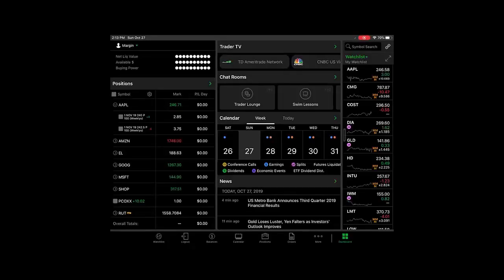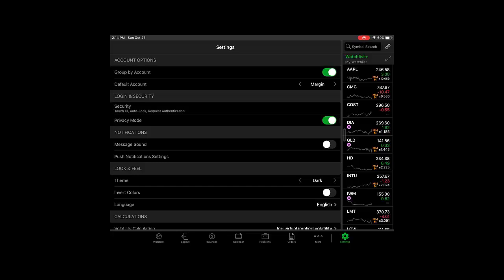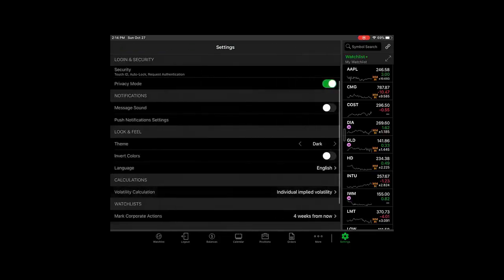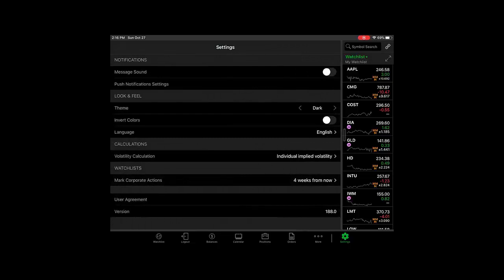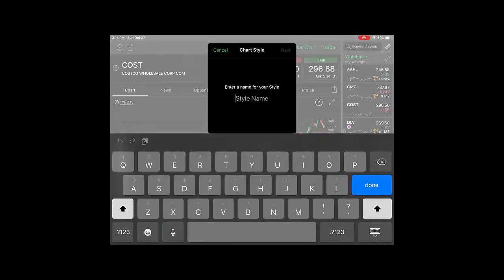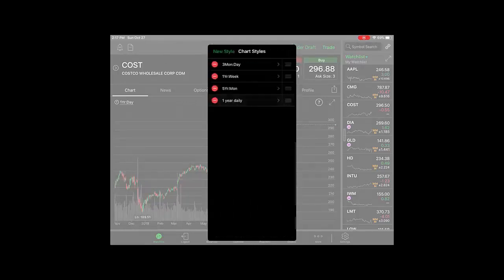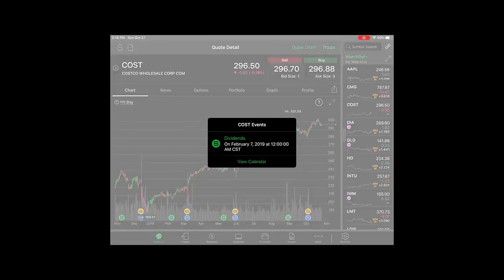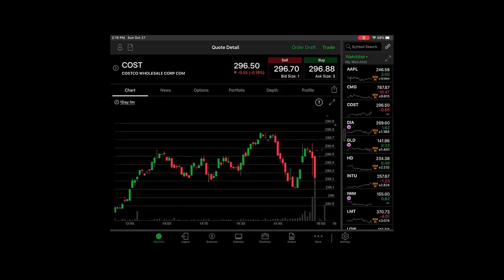A Tour of the Settings in Thinkorswim Mobile App IOS and Android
Walkthrough the various settings in the Thinkorswim mobile trading app for IOS and Android. Introduction to Thinkorswim mobile platform. Learn how to use Thinkorswim mobile.